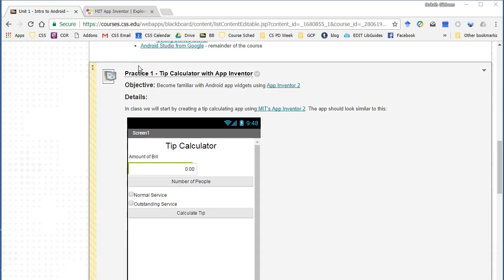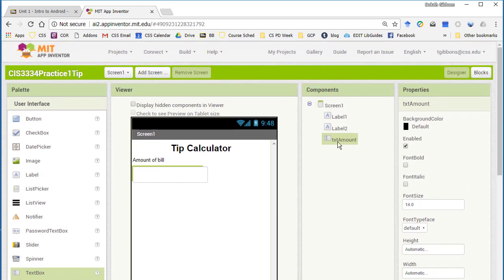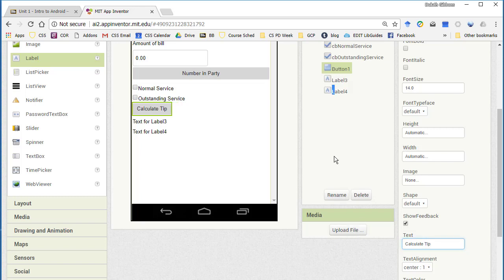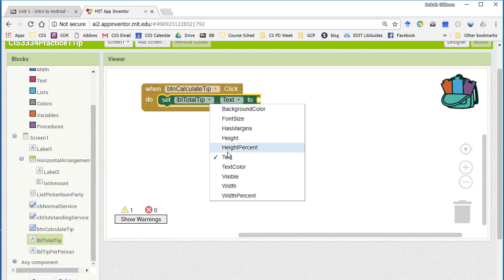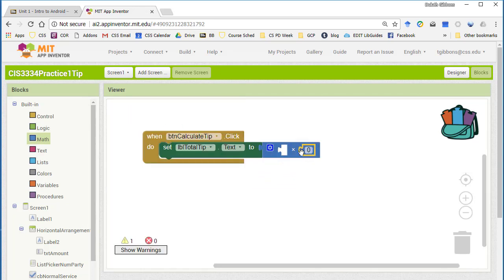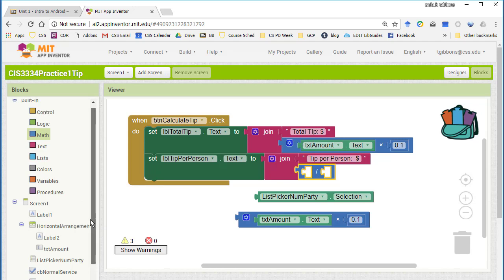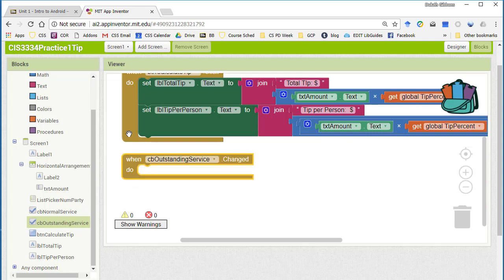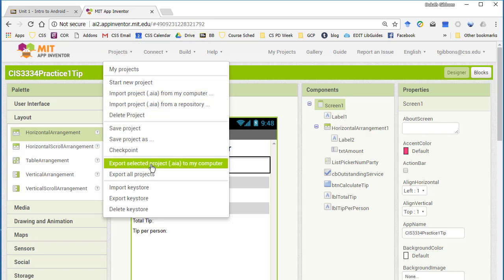CIS 3334 Practice 1 Tip Calculator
Walkthrough of Practice Activity 1 for CIS 3334 Android Development